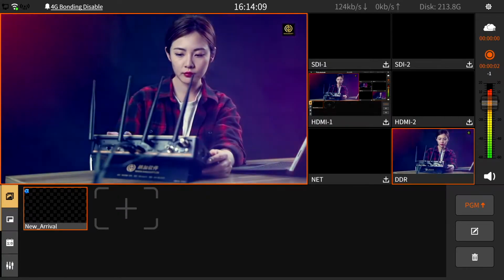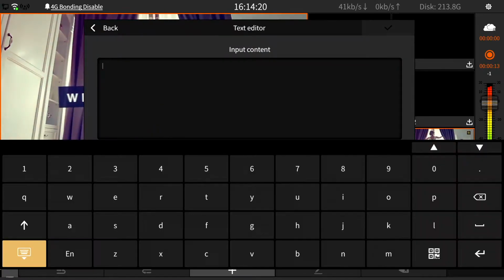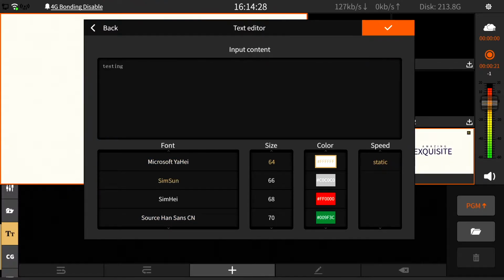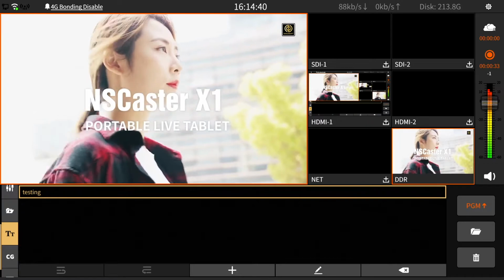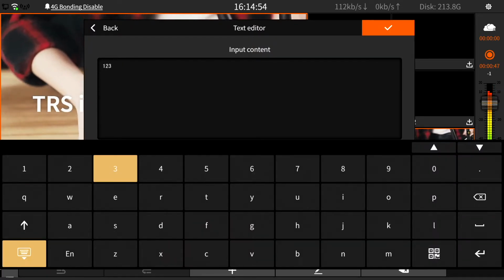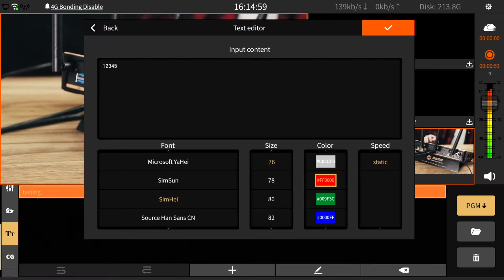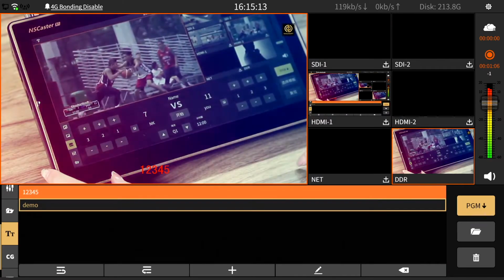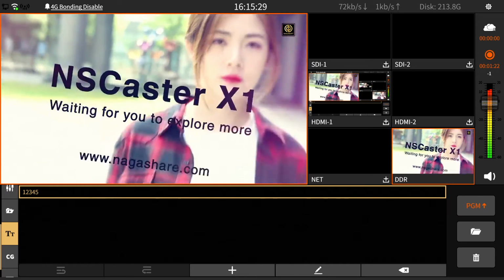Nagasoft NSCaster X1/X1A Tutorial - Subtitle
This is a tutorial of how to use subtitle in NSCaster X1.